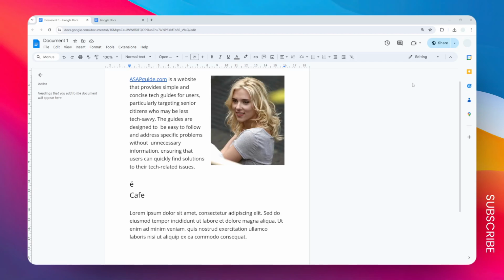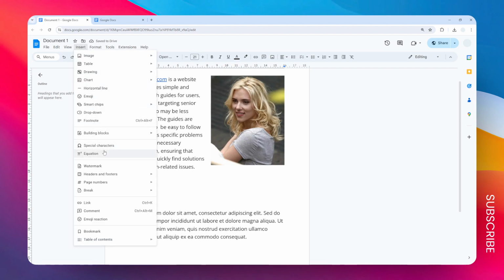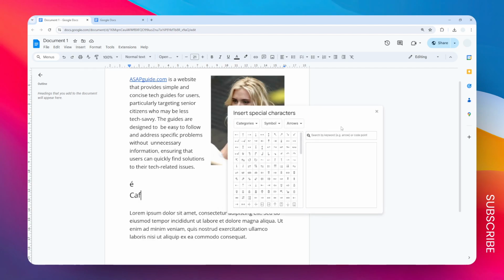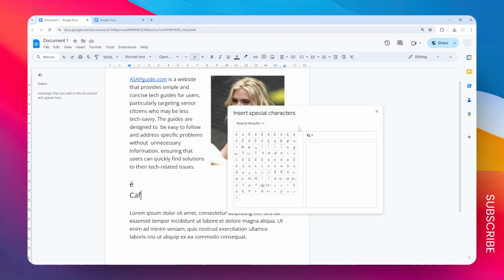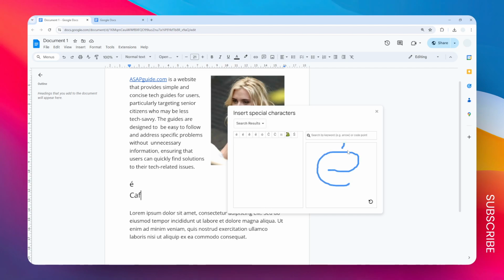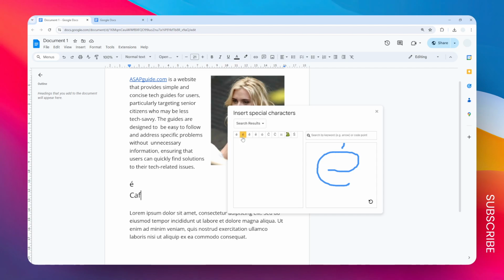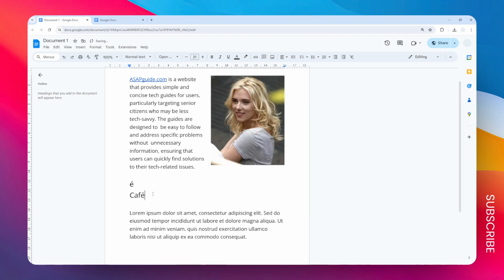How to Add Accent Marks on Google Docs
Expand your writing capabilities by learning how to add accent marks in Google Docs. This tutorial will guide you through the process of inserting accented characters, enabling you to accurately represent languages and properly spell words with diacritical marks.